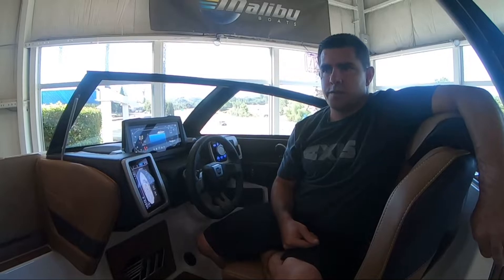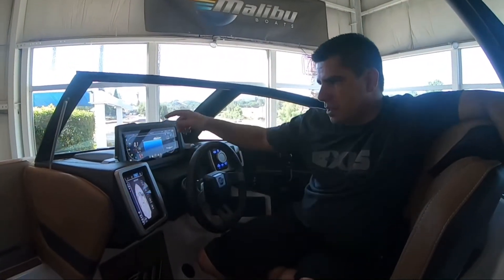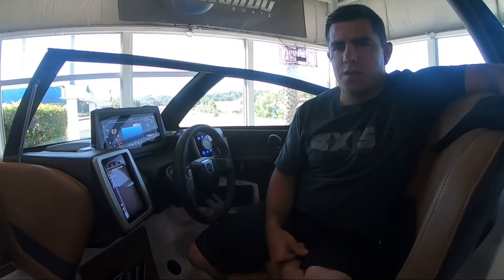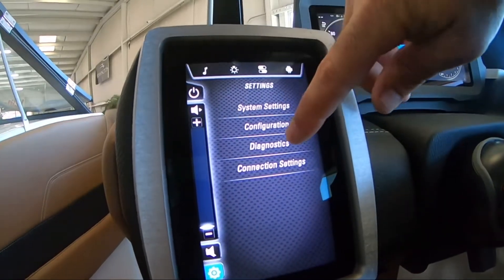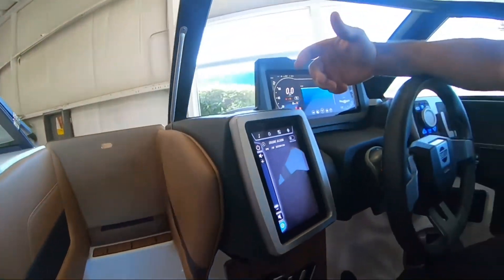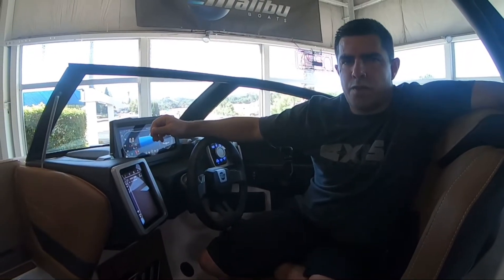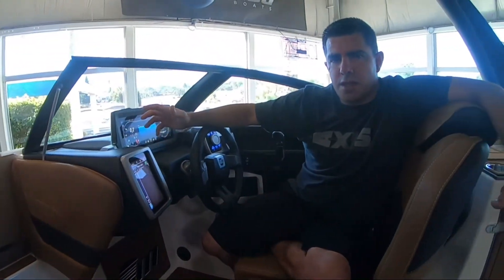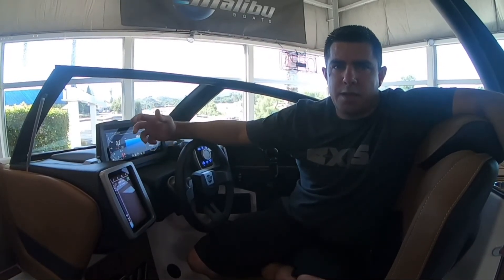VS Marine Tech Tips: Malibu 2020/2021 Engine Code Alarms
VS Marine Tech Tips: Malibu 2020/2021 Engine Code Alarms. In this video we will go over what to do when your boat reports an Engine code and where to find the code in your Command Center.